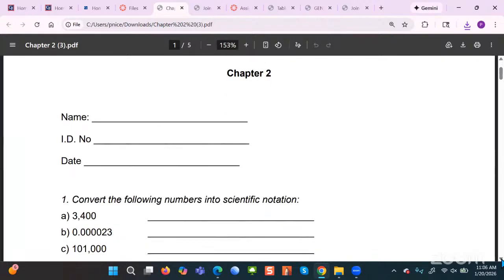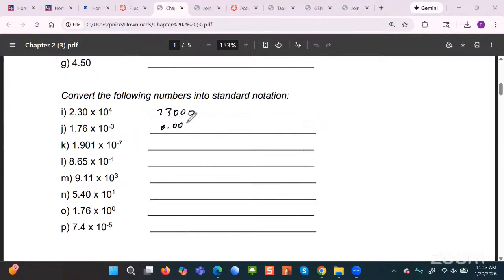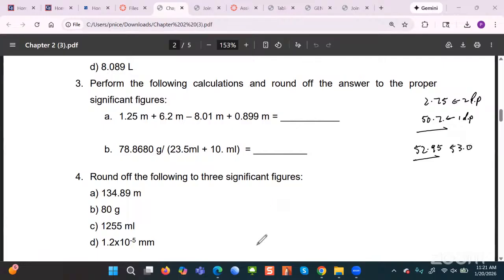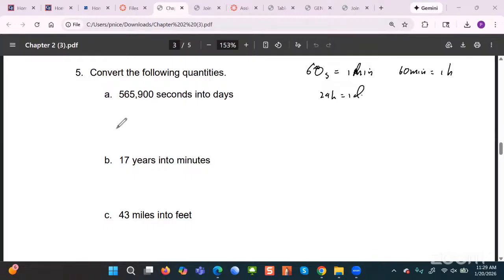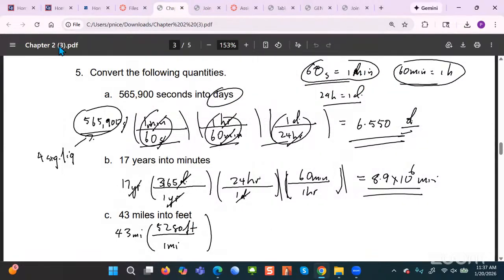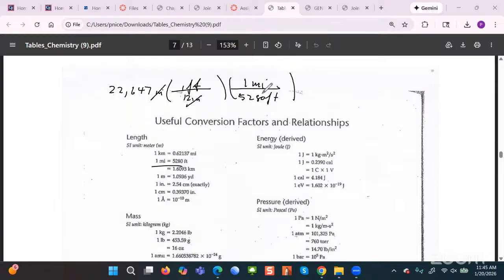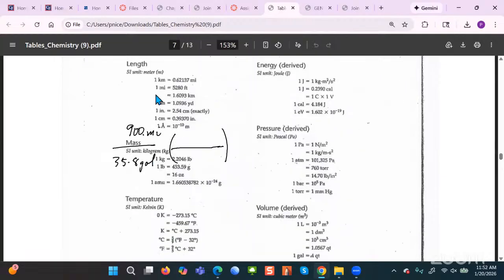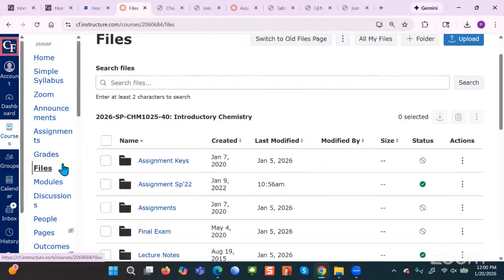2026-SP-CHM1025-40: Introductory Chemistry